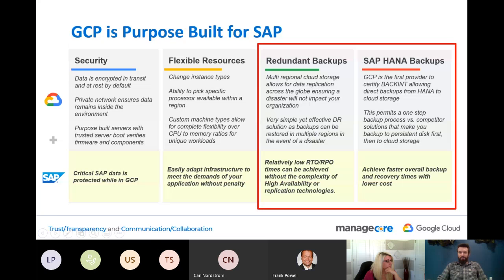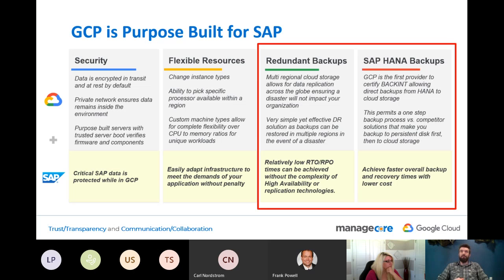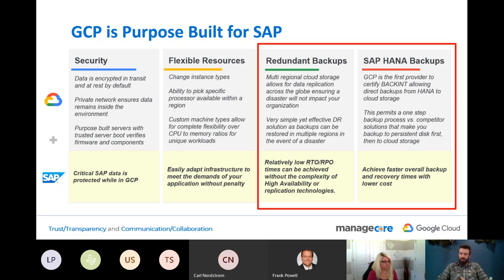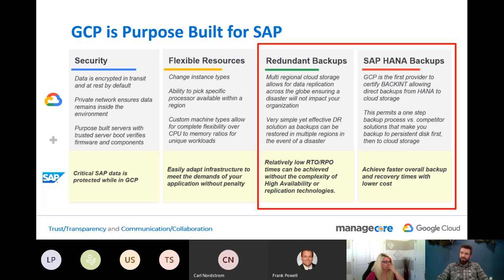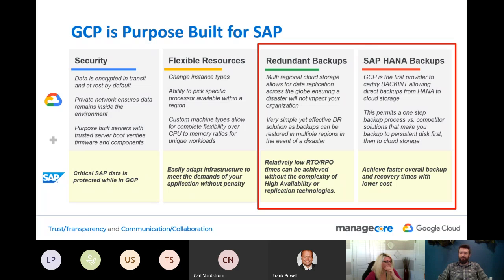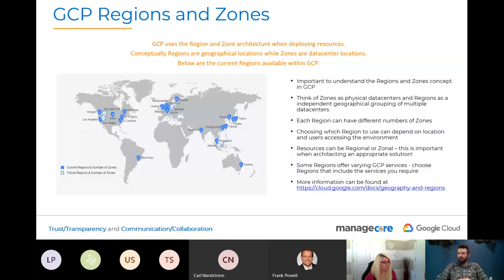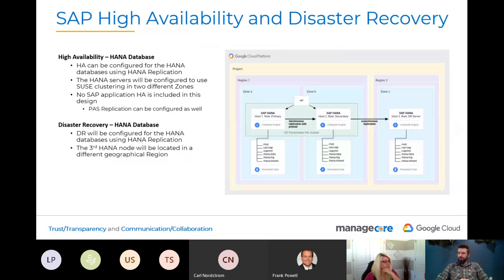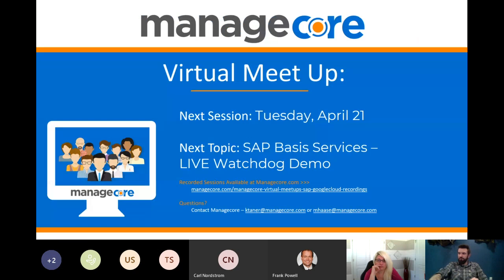8 - Virtual Meet Ups with Managecore, HA and DR For SAP on Google Cloud: April 16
Break-up your work day with these weekly virtual meet ups lead by Managecore at 11amPST, 1pmCST or 2pmEST. Each session will be a total of 30 minutes, with Managecore providing thought leadership on the given topic and then open Q and A for attendees; Tuesday's sessions will feature heavy hitting SAP managed service topics, while Thursday's session will be dedicated to a featured Google Cloud topic.

These virtual educational sessions are a fun way to connect with other IT professionals in an interactive LIVE session. The series will include a range of topics from MSPs best practices, Google Cloud for SAP, best practices, live customer interviews and much more. We look forward to having you participate in our online community.